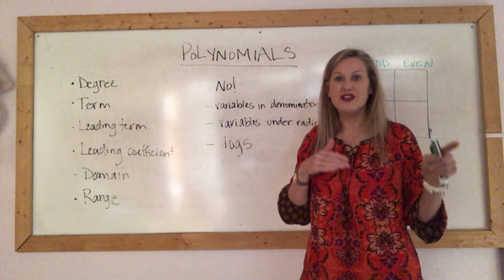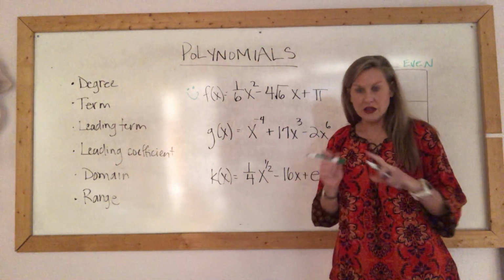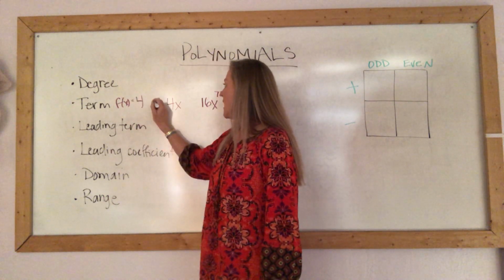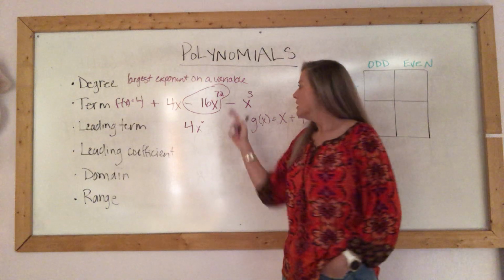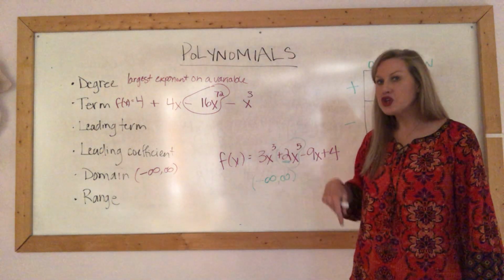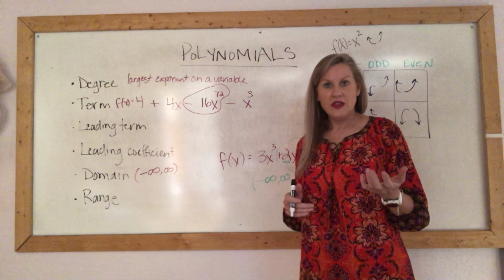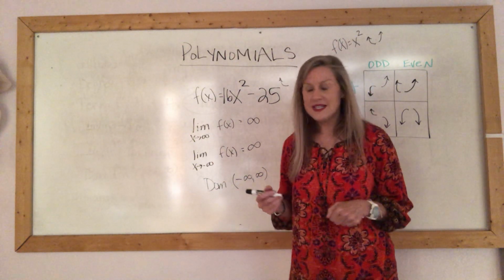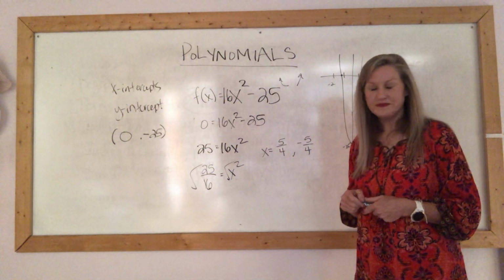Bus Pre Calc Polynomial Functions Unit 4